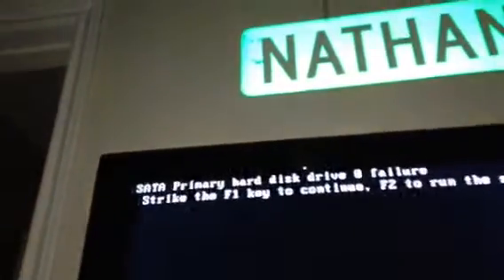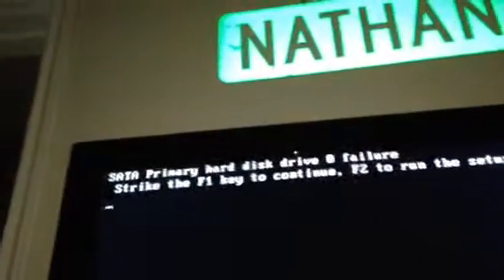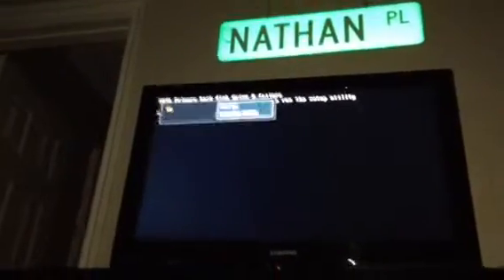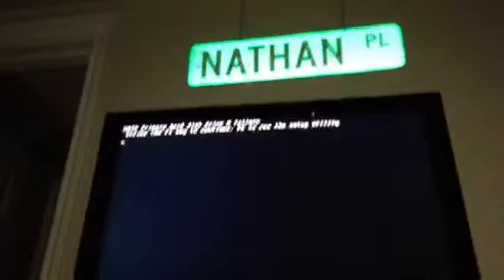Dell dimension. 3100 problem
Comment if you know what's wrong with it